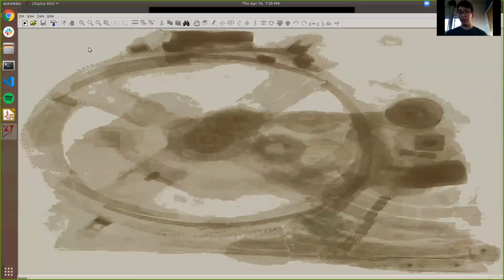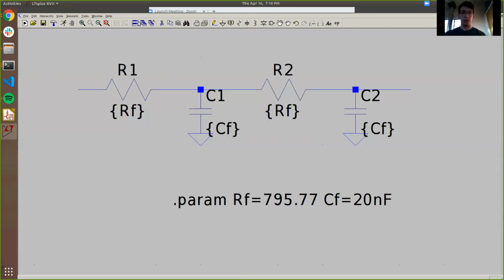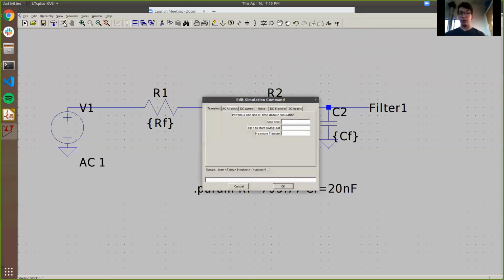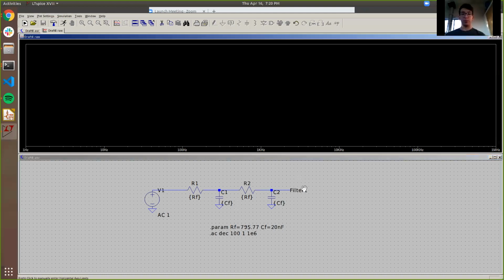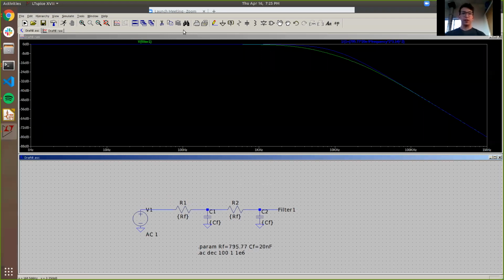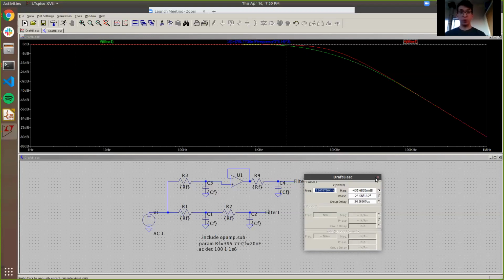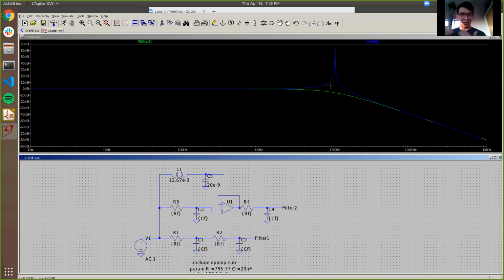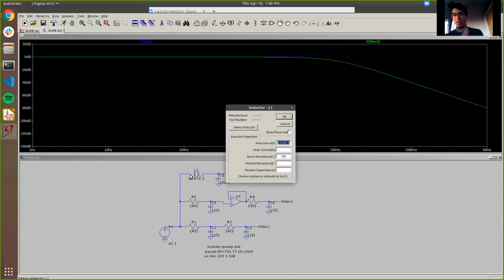Introduction to LTspice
Corey walking through an ISIM lab to show off the basics of LTspice!

Presented 4/16/20